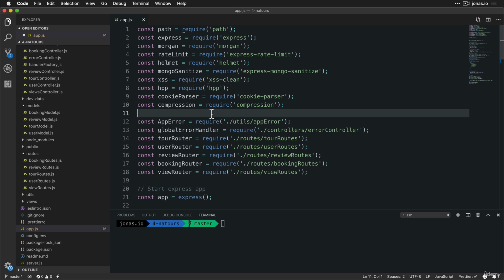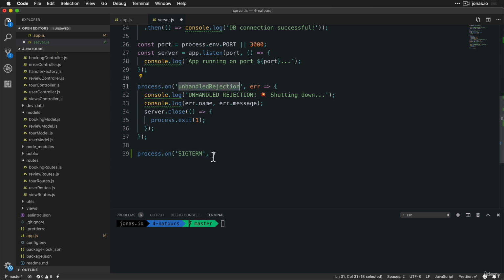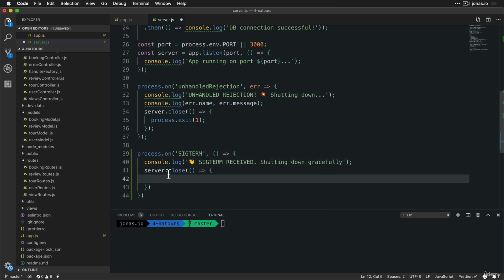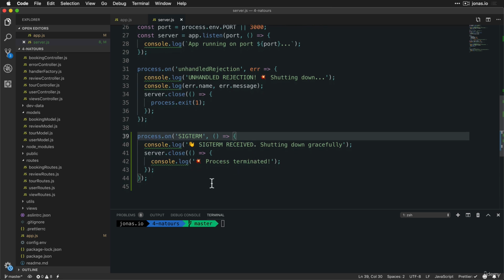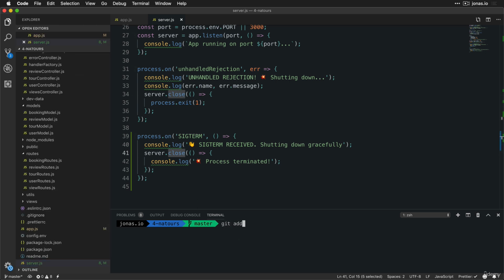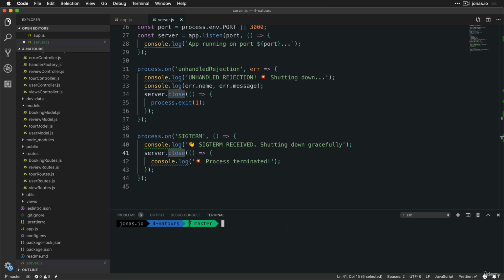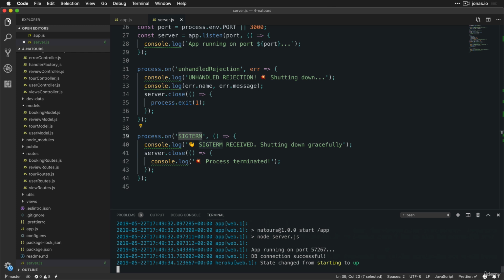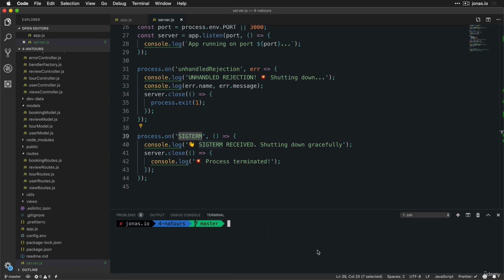223 Responding to a SIGTERM Signal